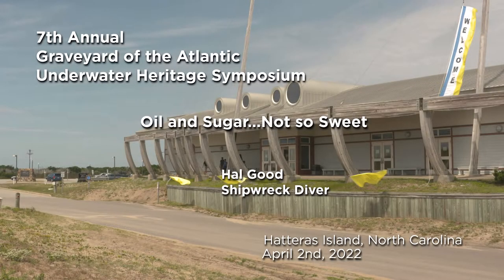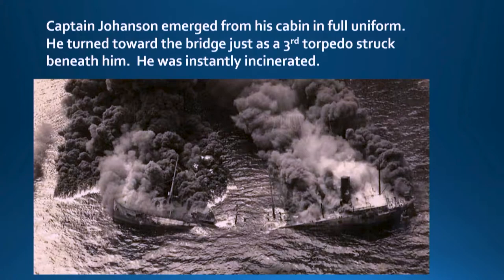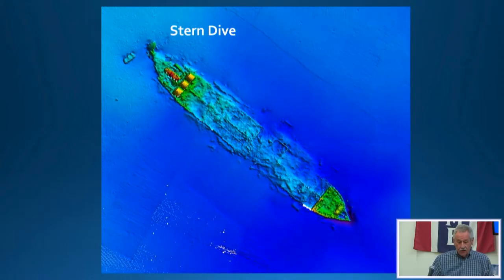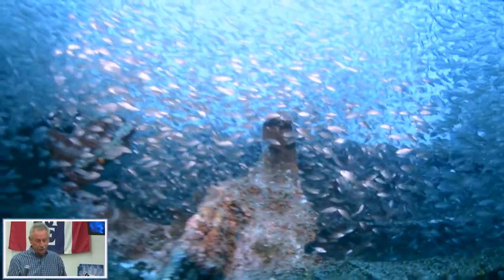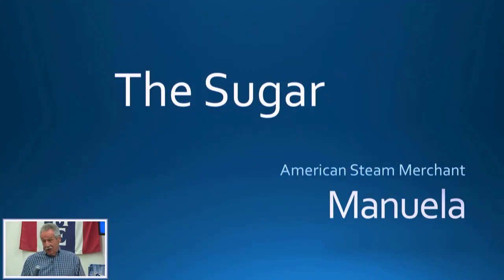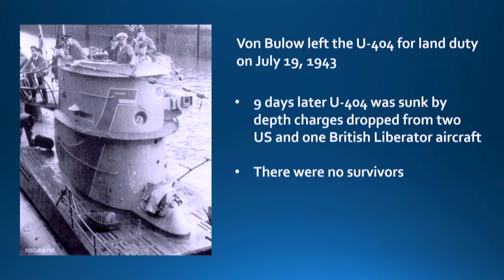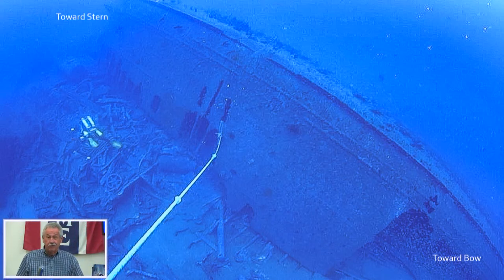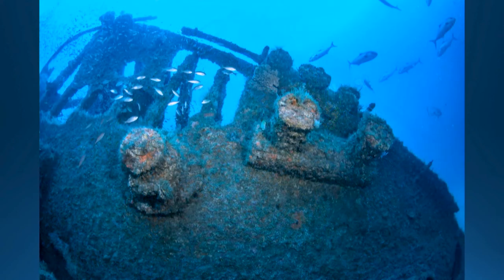7th Annual Graveyard of the Atlantic Museum Underwater Heritage Symposium - Oil and Sugar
Oil and Sugar…Not so Sweet: An Exploration of the Wrecks of Dixie Arrow and Manuela by Hal Good:

 During the month of March 1942, the American steam tanker Dixie Arrow was approaching Diamond Shoals when it was torpedoed by U-71.  The Arrow was loaded with over 86,000 barrels of crude oil that set the ship ablaze and spread across the water.
Three months later, the American steam merchant Manuela was proceeding north in a convoy.  She was loaded with 6,500 tons of sugar.  On June 25th she was hit by a torpedo fired from U-404.  Manuela remained afloat for almost 24 hours before sinking south of Hatteras. This presentation will review details of both sinkings as well a photo review of the wrecks today.
Hal Good has been diving for 50 years and has visited over 100 different shipwrecks including E.M. Clark, USS Monitor and Andrea Doria. He is a retired Director of Marketing for a scientific instrument company. In addition to diving and photography, he enjoys traveling, music, and drinking craft beer.